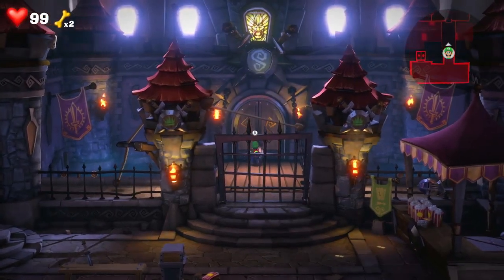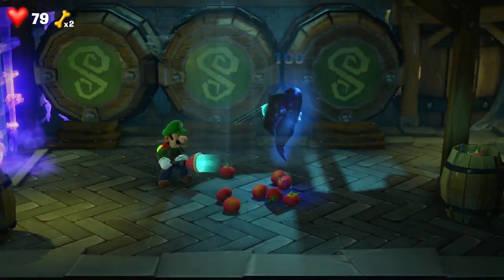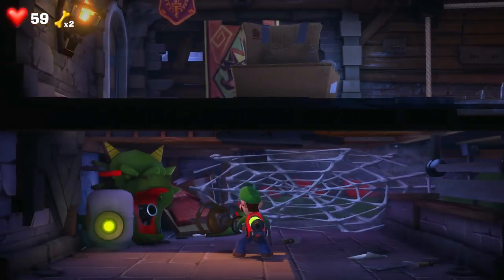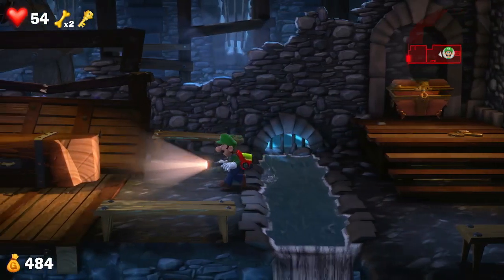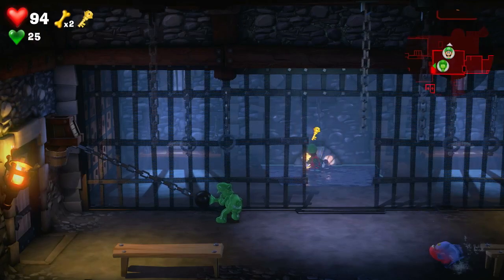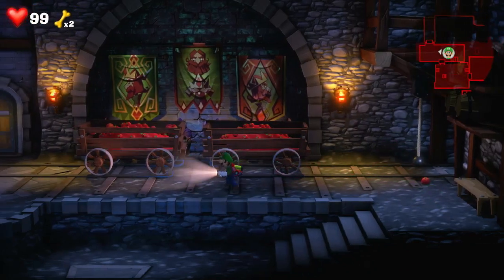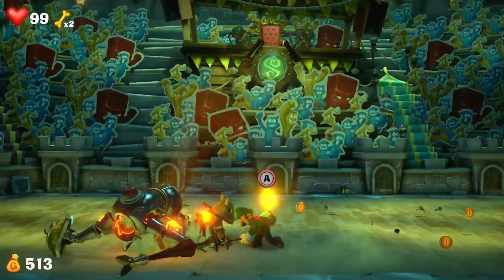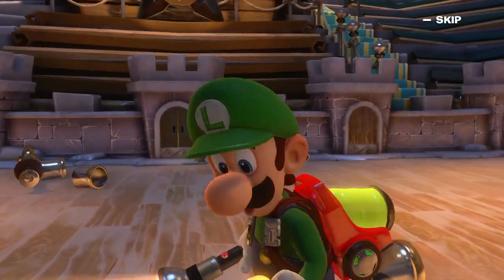Luigi Mansion but I cant ghost slam part 6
in this video I am beating Luigi Mansion 3 without ghost slamming again